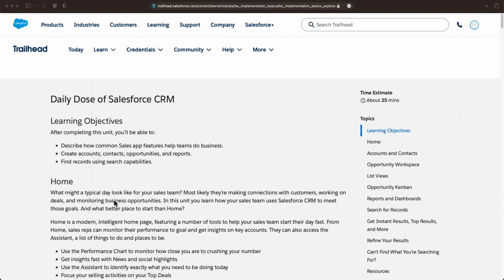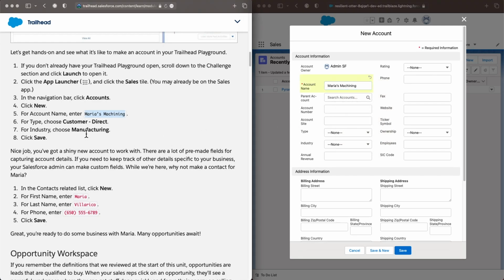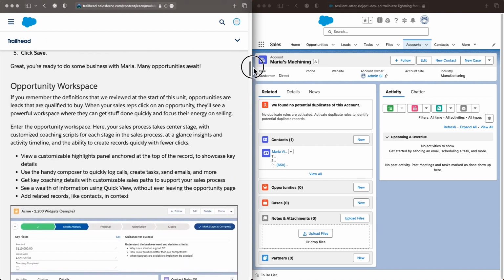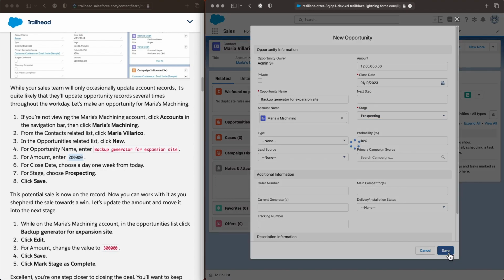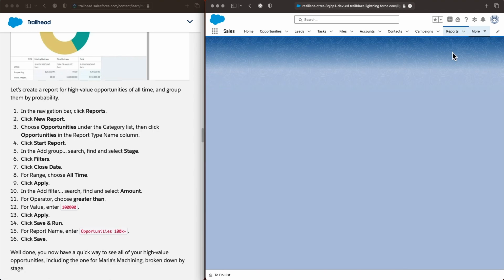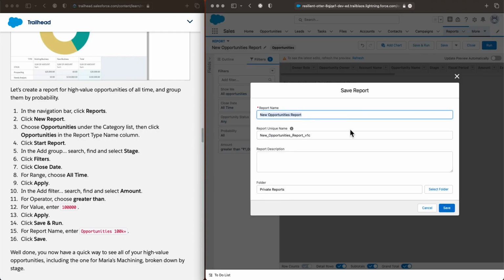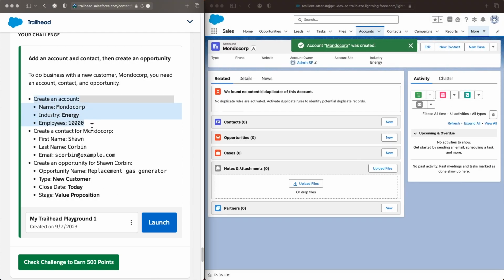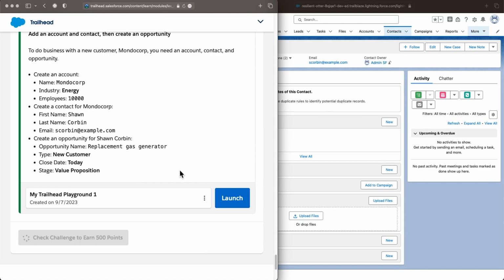Daily Dose of Salesforce CRM (Hands-on Challenge) || Salesforce CRM Module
Hands-on challenge for  "Daily Dose of Salesforce CRM" in Salesforce CRM module.
***READ THIS***
1. Make sure to read the trailhead article before attempting to take on the challenge.
2. Practice challenges aren't mandatory to move on to the next unit. Hands-on challenge must be completed to move up in your badges.